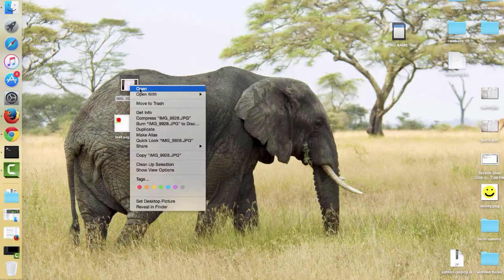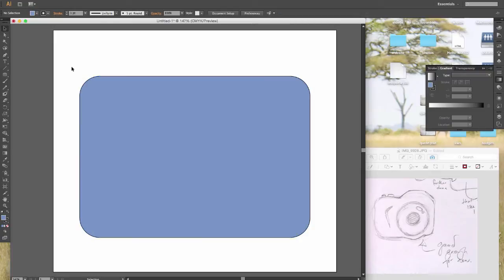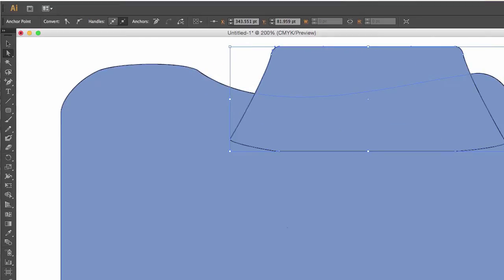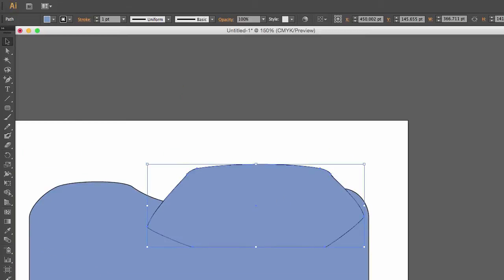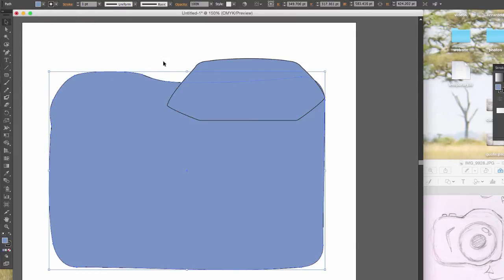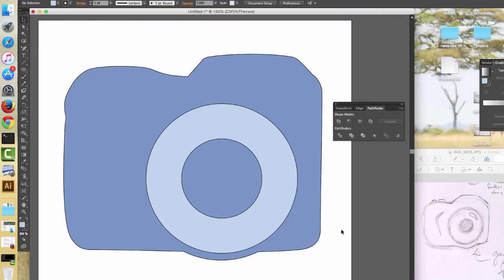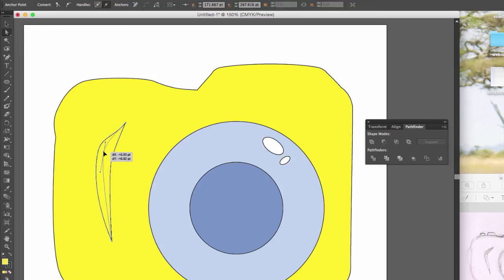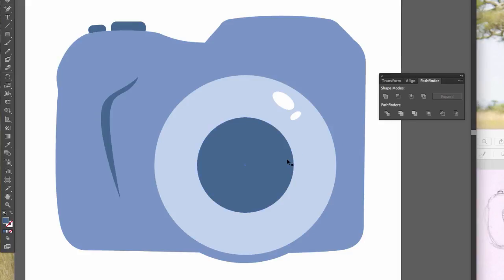Learning Illustrator: Create a Camera Icon with the Shape Tool